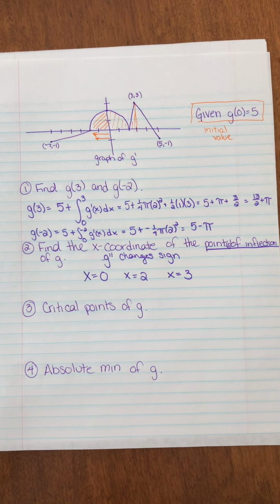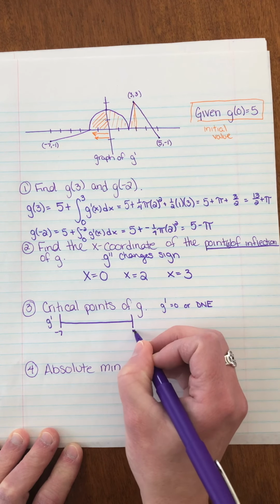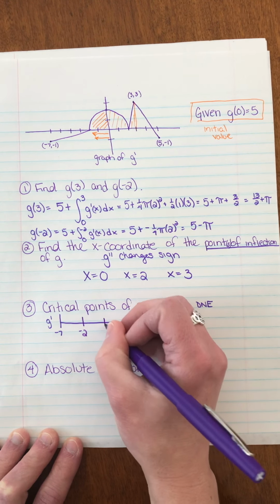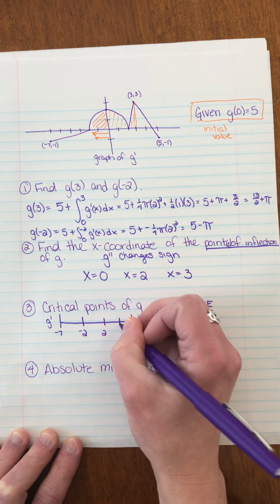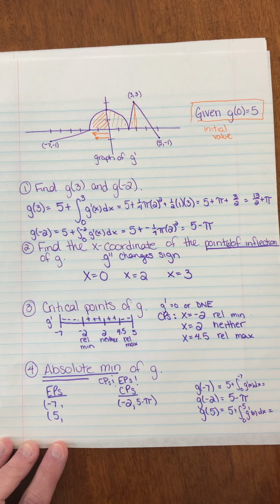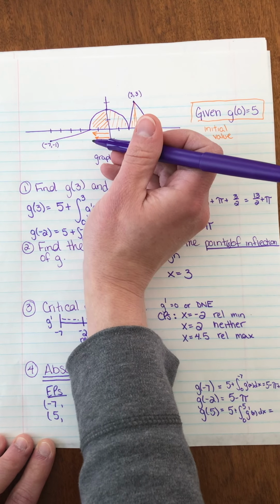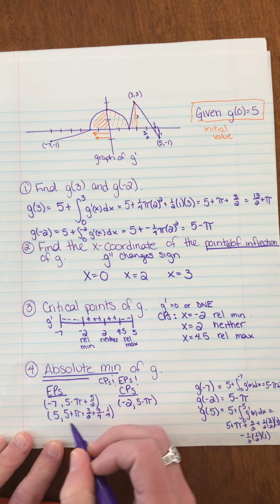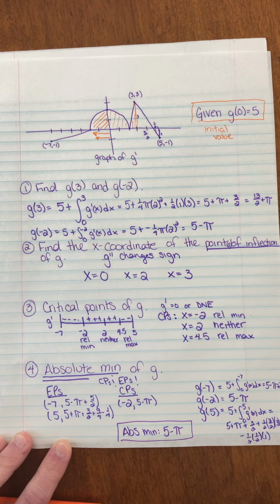Mini Quiz 4.2 explanation part 2